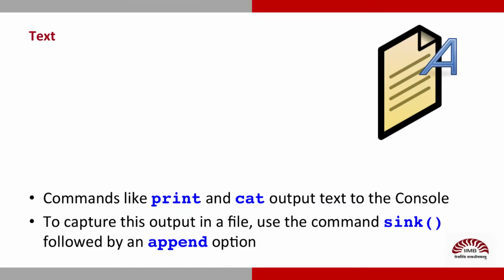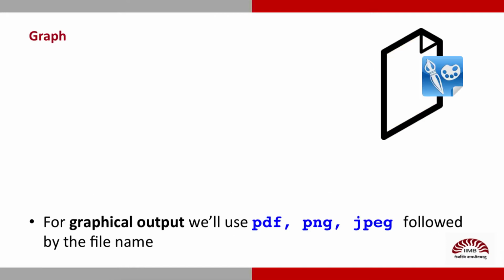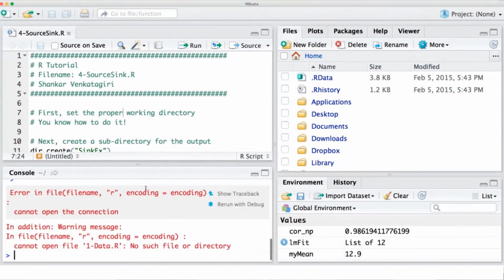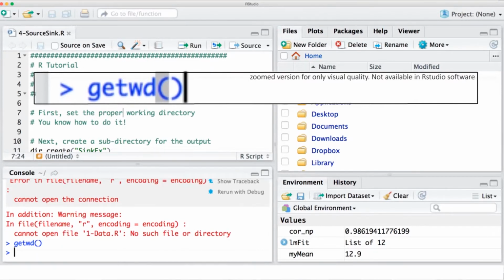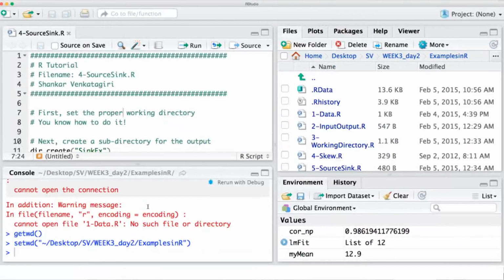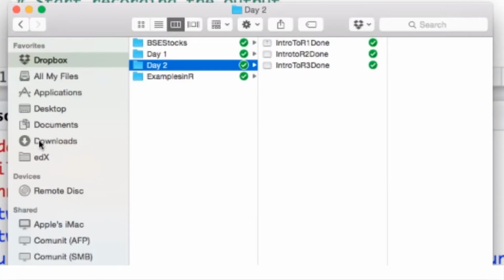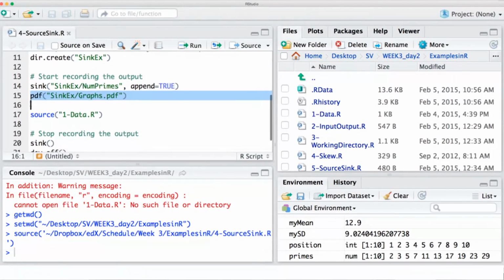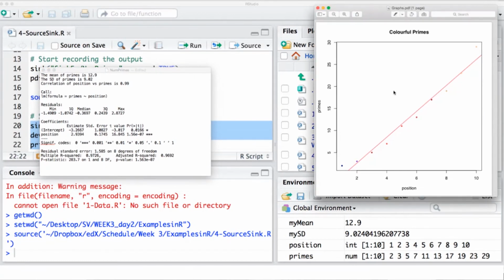IIMQM102T216-V001100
SV_SFB2_Rdemo_C04E.mp4